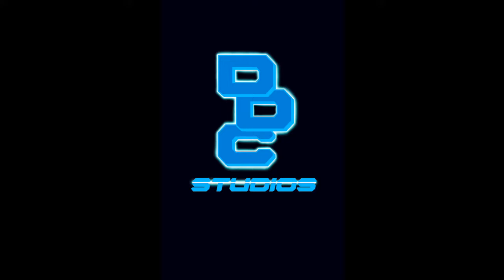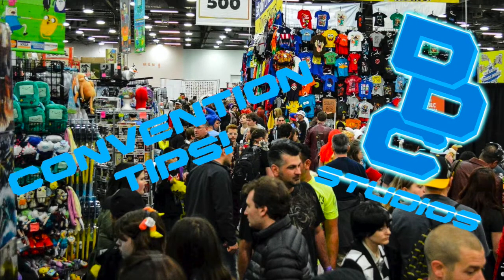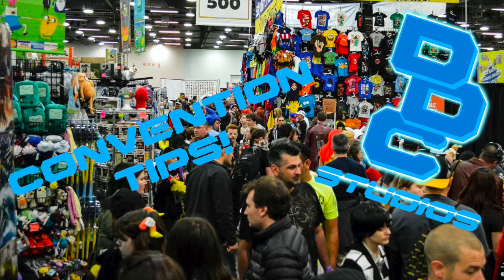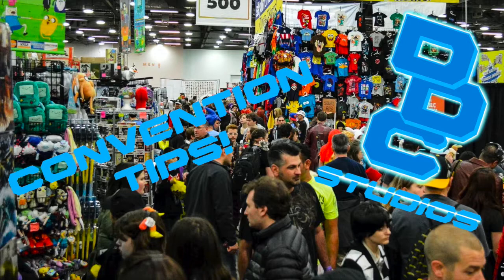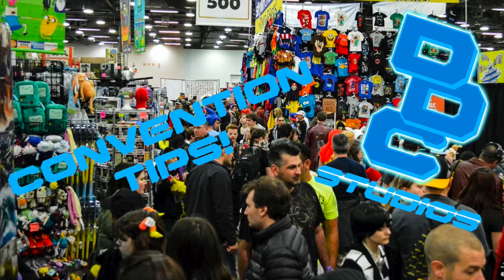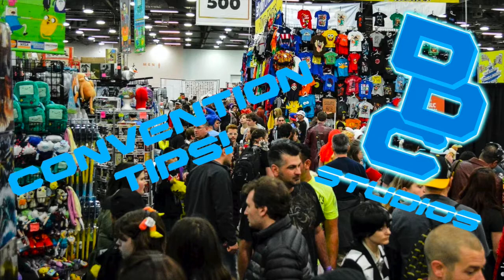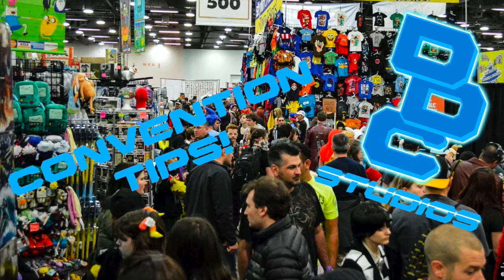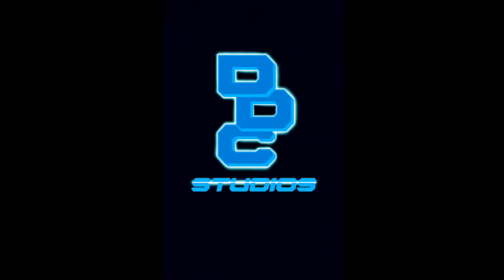Convention Tips for Mini Comic Creators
Conventions are starting up again, so Dave thought it was a good idea to give new mini comic creators a few pointers about tabling at conventions.